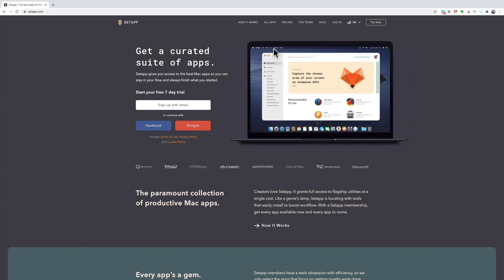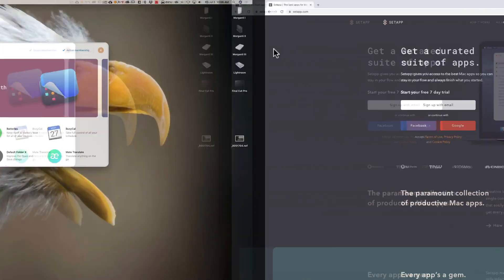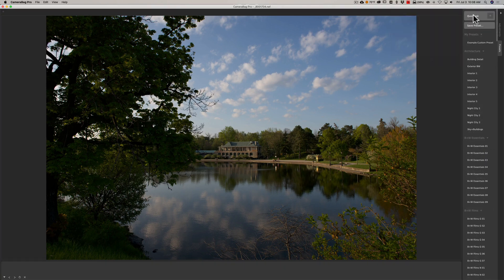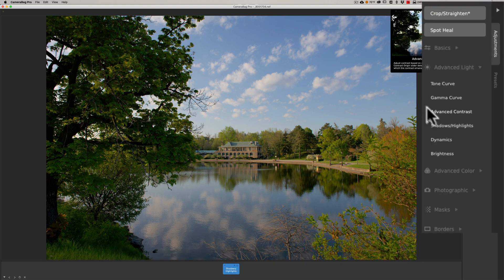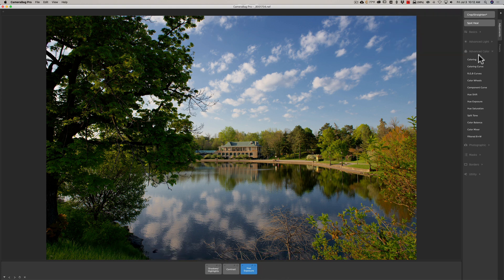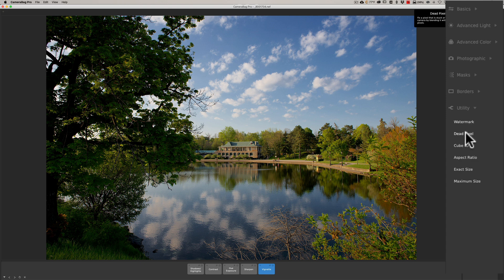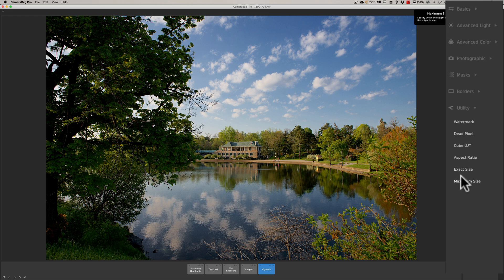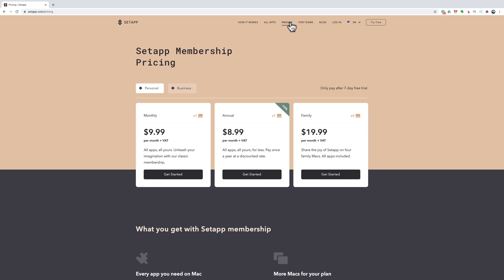Demo of CAMERABAG PRO (Setapp)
In this video I demo CameraBag Pro by processing a RAW file from start to finish. CameraBag Pro is one of the 188+ apps currently available in Setapp. In the video, I explain what Setapp is as well.

Some common questions and answers:

1.) Are the programs limited, watered down, or crippled in any way?

No, all the apps are fully working and the same as if you purchased them directly.

2.) Do the applications run from my Mac or from Setapp''s servers?

The applications are downloaded and installed on your Mac exactly as they would if you purchased them direct from the publisher.

3.) If I cancel my subscription, will the apps keep working?

The apps will work until the day your next billing would have occurred at which time, they'll stop working.

4.) Will I always have the latest version of the app?

On average, Setapp gets app updates two days after the publishers makes them available so, yes, you'll get the latest version but updates may take a couple more days than if you purchased the app outright.

Gear and settings for image used in the video:

Nikon D800e - Current Model: Nikon D850

1/250, F8.0, iso: 100 at 24mm